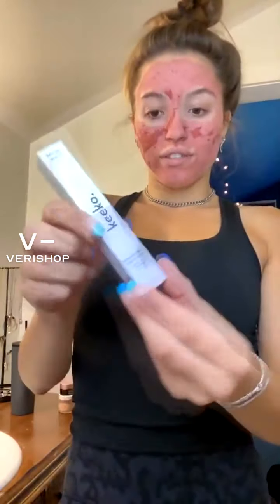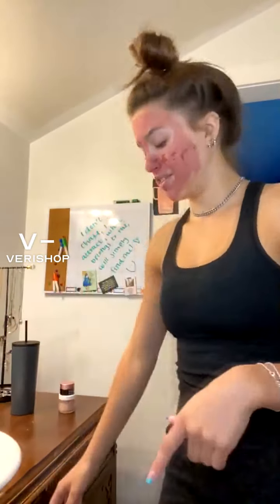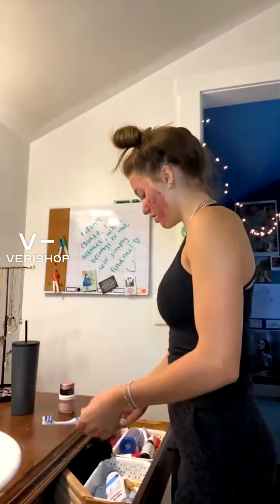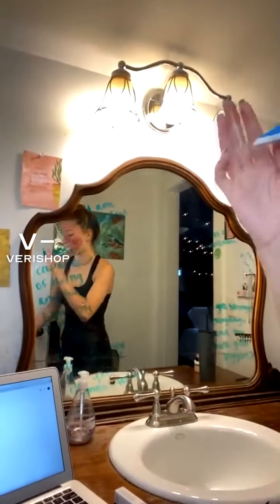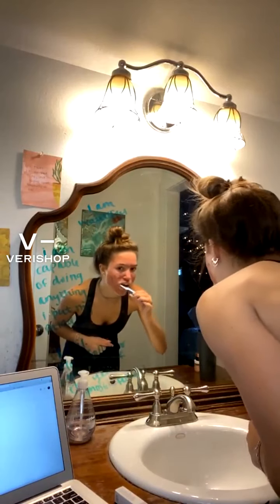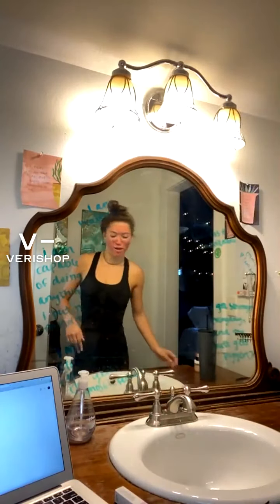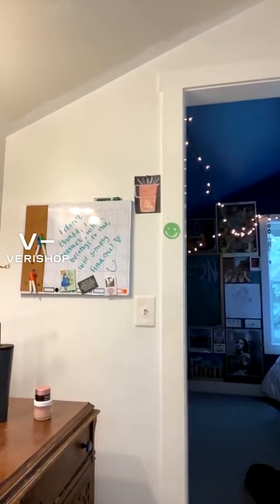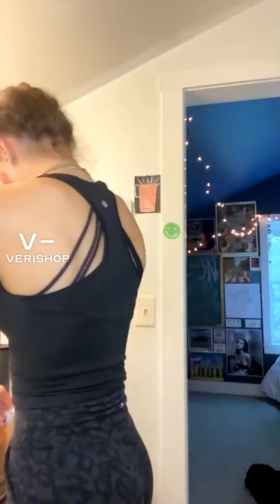Keeko Botanical Teeth Whitening Pen Review